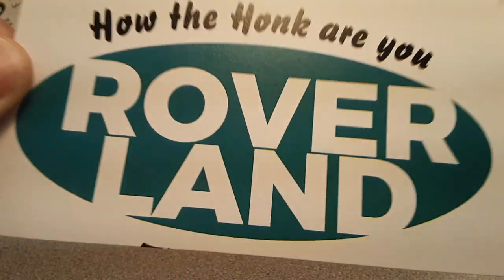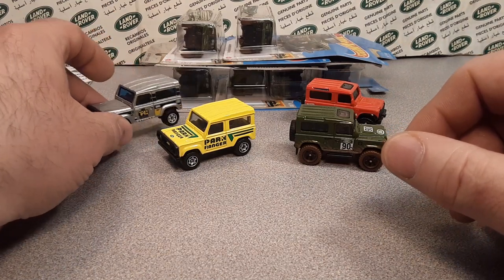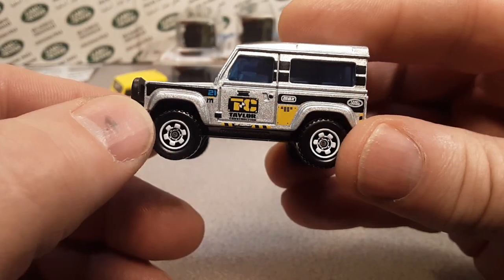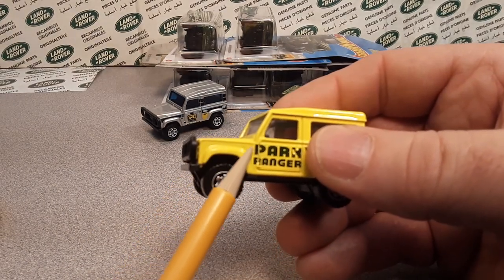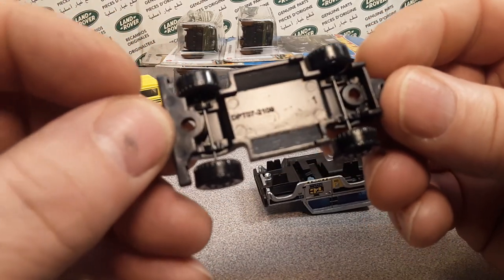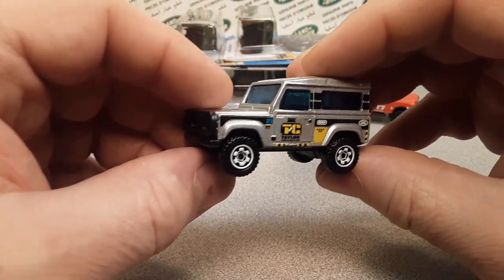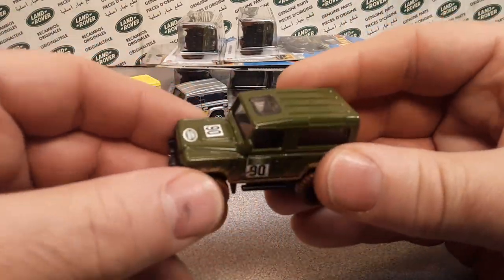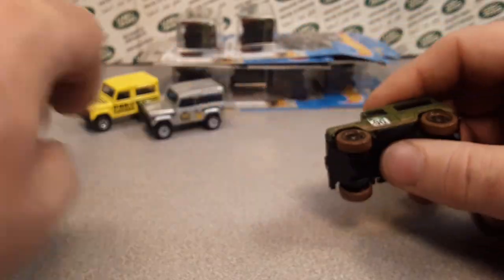Rover Land Model Review MATCHBOX VS. HOTWHEELS Defender 90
Rover Land  Model Review   MATCHBOX  VS.  HOTWHEELS

My Address:
Dan Winchell